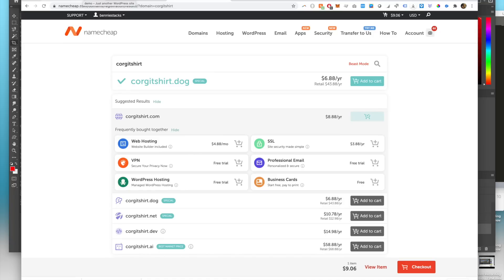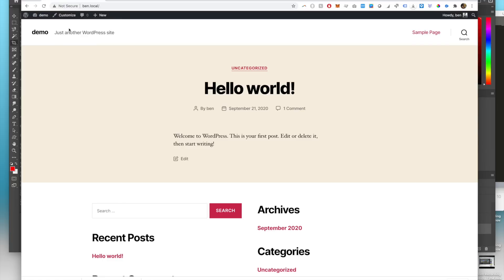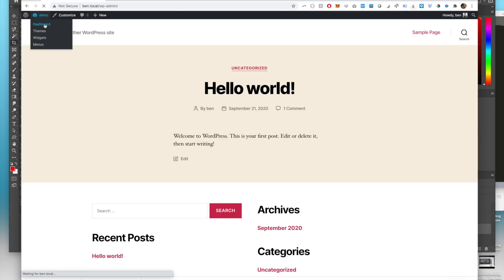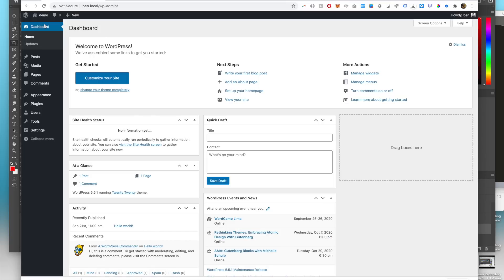How To Build A One Product Print on Demand Store with WordPress (2020)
In this video I will be showing you how to setup a one product print on demand store using WordPress, WooCommerce and Printful. I know a lot of people have only heard of print on demand using Shopify however I want to show you more efficient, affordable and flexible way to Print on demand using WordPress.

This video is kind of a Part 2 or Remake of this video however due to whats going on in the world Dropshipping has become a bit more difficult to do. So, this is another more reliable way of making money online without spending much at all up front.

I have A LOT of great videos coming up as well and a few giveaways.

Crazy Intro: (0:00)
Starting: (1:20)
Design brainstorming: (3:21)
Domain research: (8:14)
Create design: (12:00)
Getting WordPress setup: (20:20)
Adding product to printful: (28:07)
Setup stripe plugin: (37:00)
Building out the sale page: (44:31)
Mockup with Placeit: (58:14)
Add private policy page: (1:16:56)
Closing statement: (1:19:03)